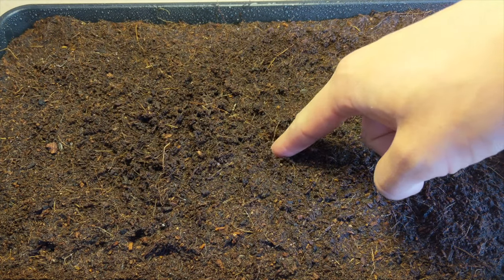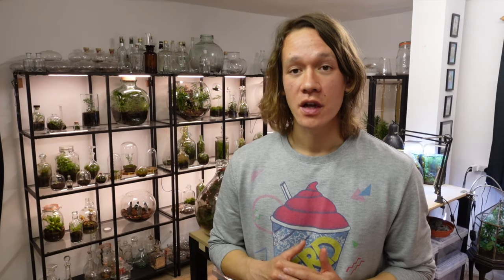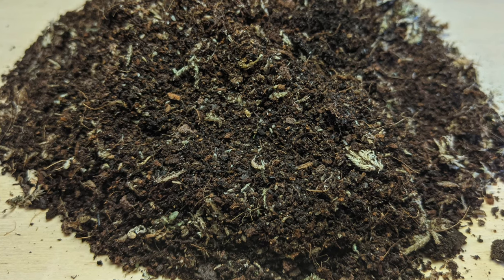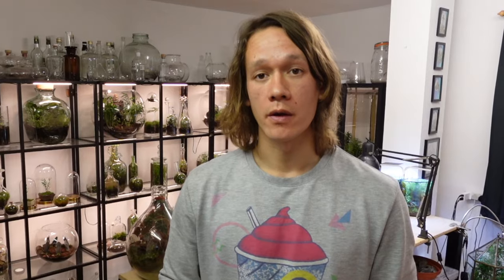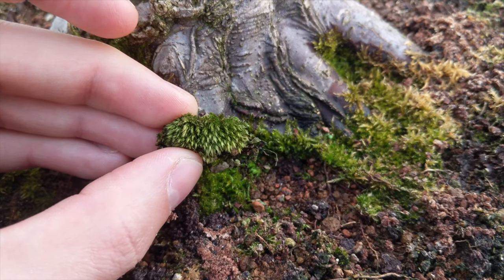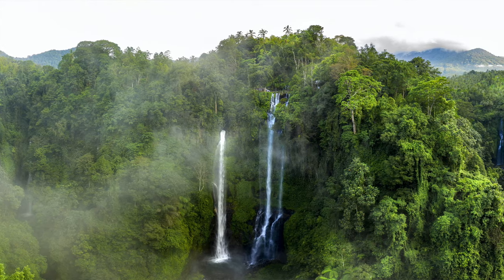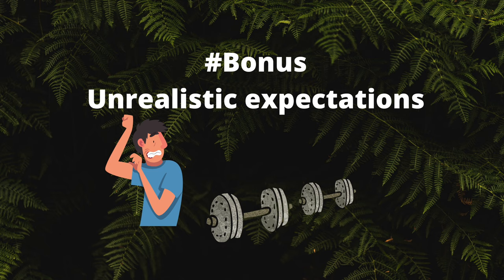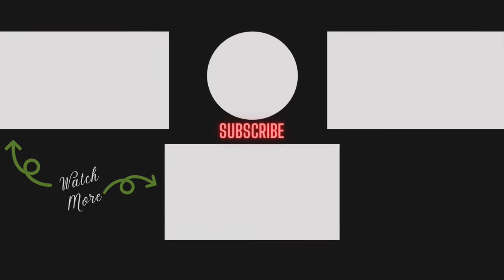Terrarium Tips - FIVE Mistakes Beginners Make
Many problems can occur when creating a terrarium ecosystem and closed terrarium care is important to understand. Many terrarium tutorials omit common mistakes so in this video I’ll show you 5 common mistakes beginners make. Terrarium basics are vital to understand when undergoing your terrarium setup. A closed terrarium ecosystem takes practice to get right. Things like watering a terrarium, moss for terrarium, dealing with terrarium mold, picking terrarium lighting for plants are all covered.

ARCADIA Jungle Dawn LED Bar

Lava Rock Tray

Sphagnum Moss

Spray Bottle

Spray Bottle 2

Warm White LED Lights